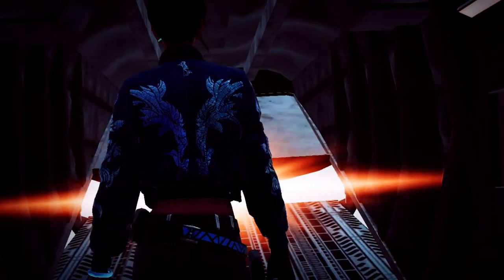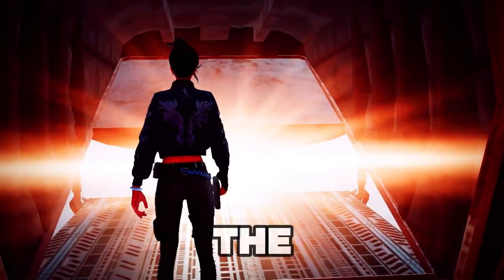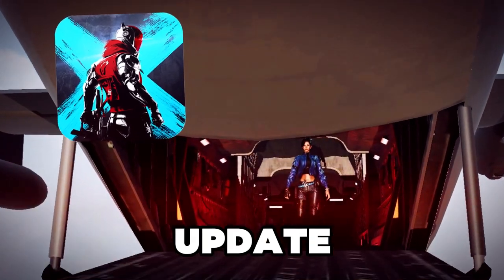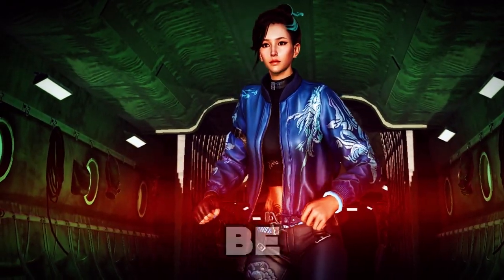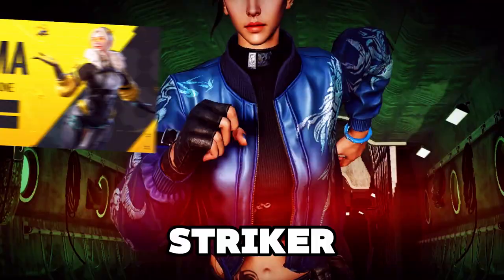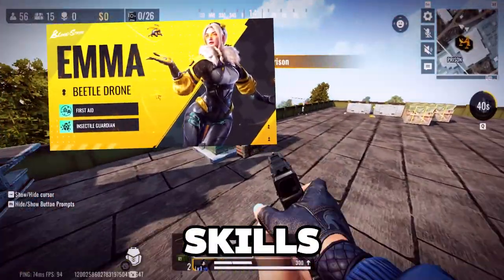Things You Don't Know About The New Upcoming Striker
Things You Should Know About The New Upcoming Striker in Blood Strike
 / New Striker in Blood Strike - Things You Should Know

Let's introduce you to the Blood Strike's latest badass striker. Are you curious about her name, skills, and if she­'s worth playing with? In this video, you'll find answers to all of your questions.